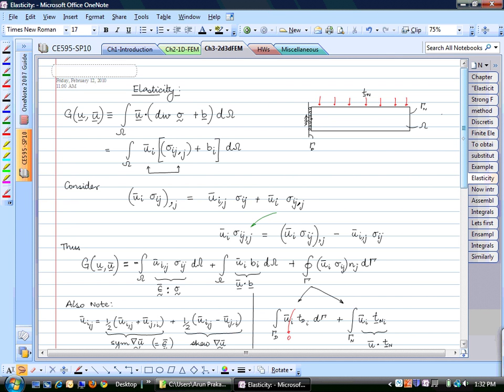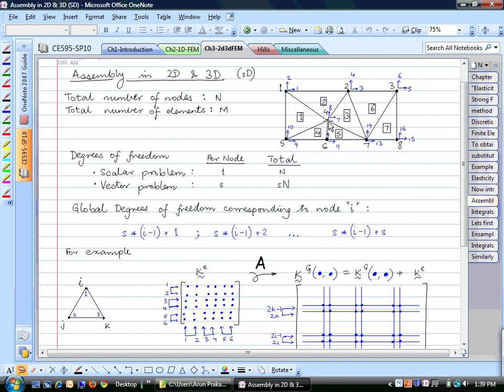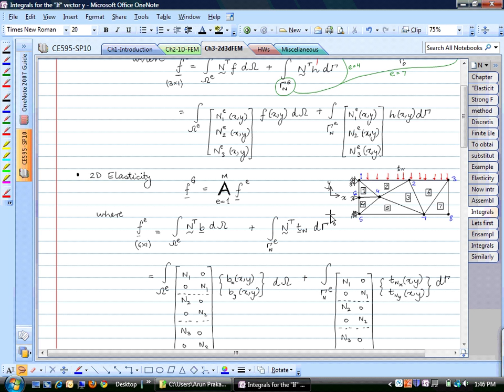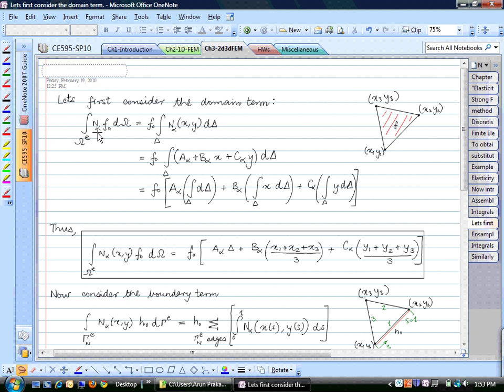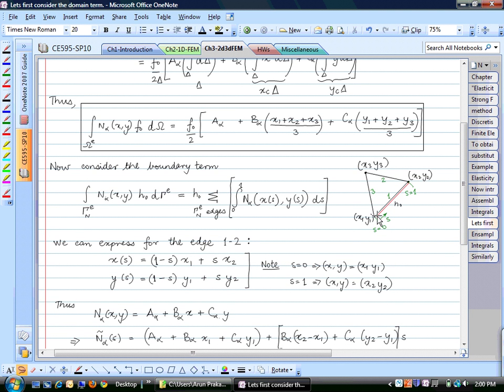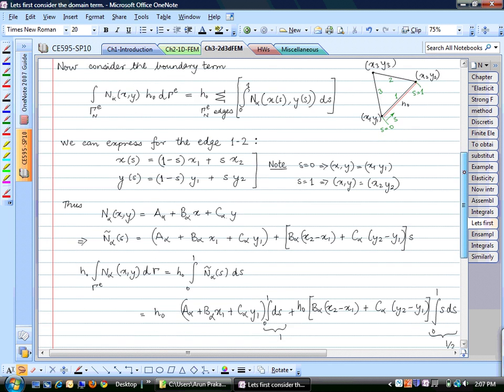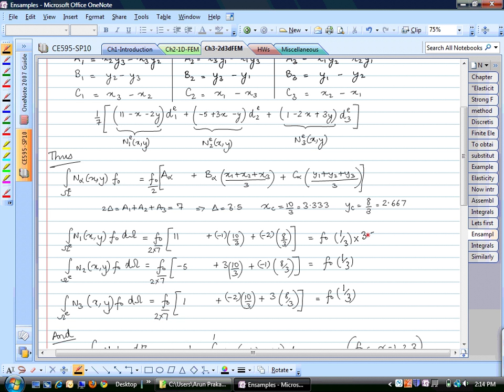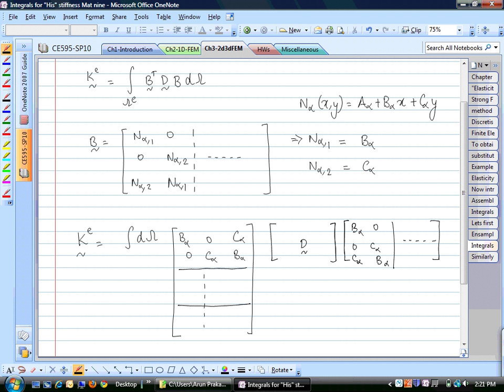CE 595 Finite Elements in Elasticity - Lec17